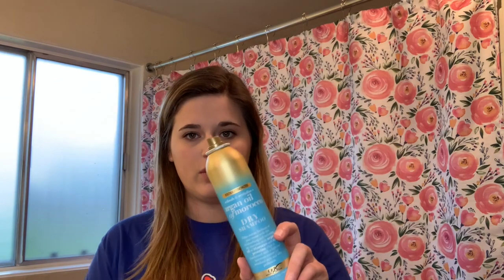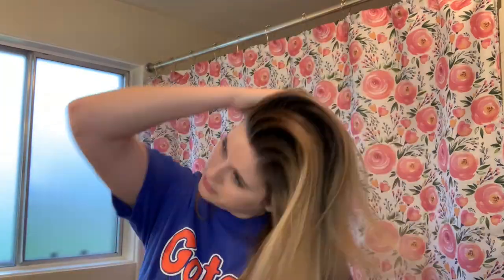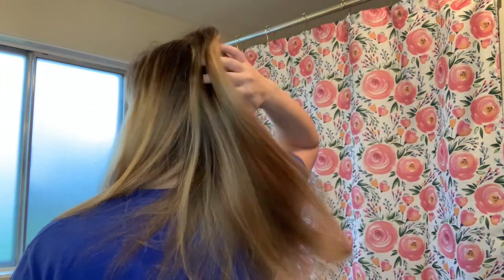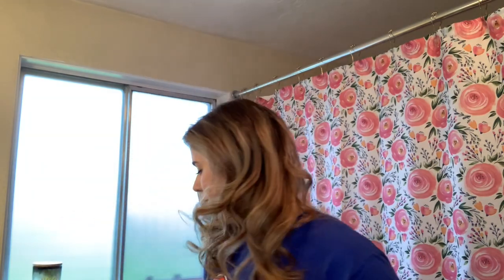How I curl my hair as a Morning News Anchor part 1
For this video I explain how I use Remington Hot Rollers as a Morning News Anchor.

This video is in no way sponsored, and all products were paid for with my own money.